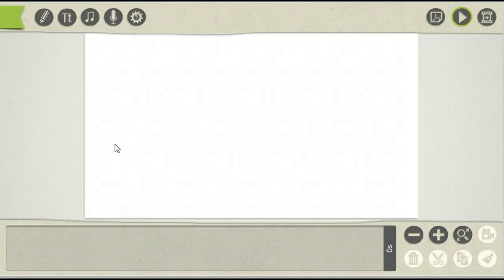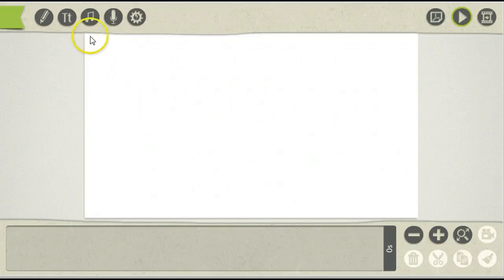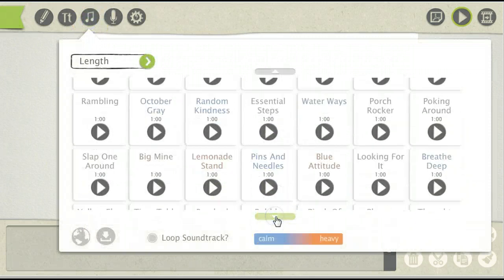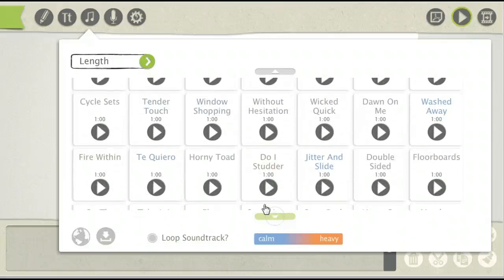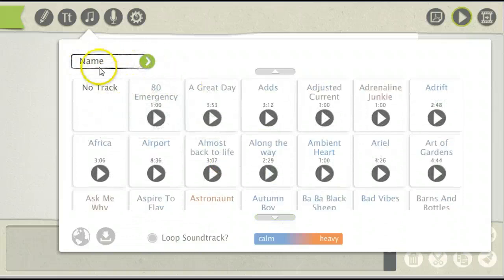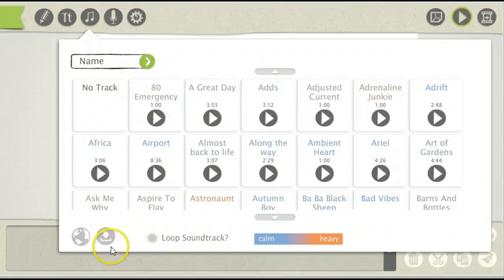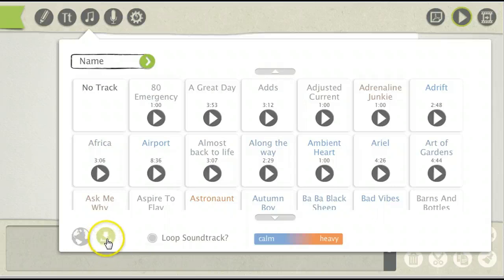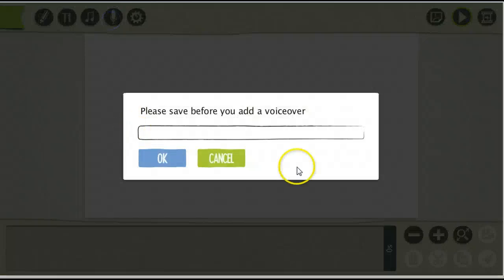How To Add Music Into Video Scribe - Whiteboard Video Scribe Software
how to add music into video scribe
Whiteboard Video Scribe Software.
To add music click on the music symbol
Here you can use the soundtracks  (music) that are build into the software or you can upload your own music
If you like you can download this software for free and test it out for 7 day.
With that being said if you don't know how to create a Video scribe animation
its very easy i created my first video only 1 hour after i downloaded the software